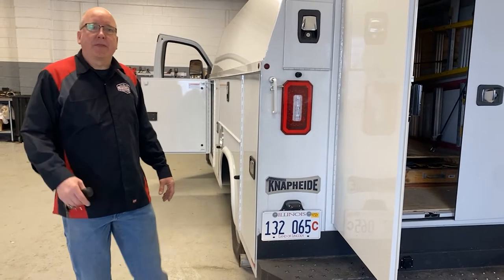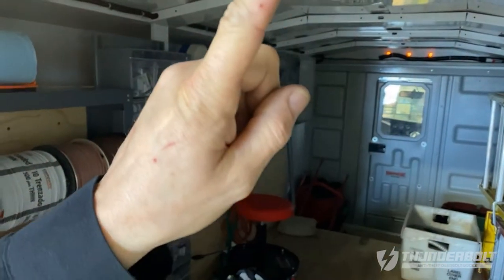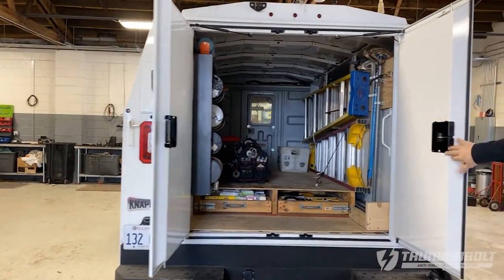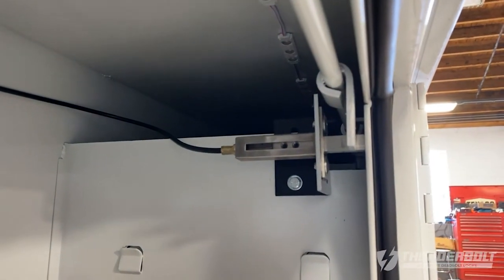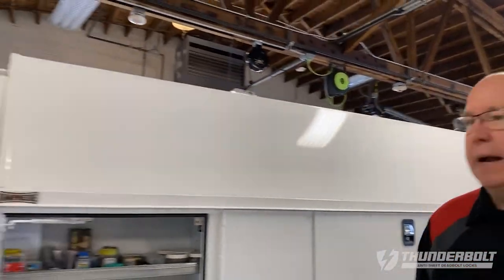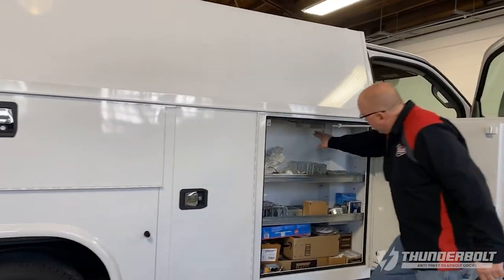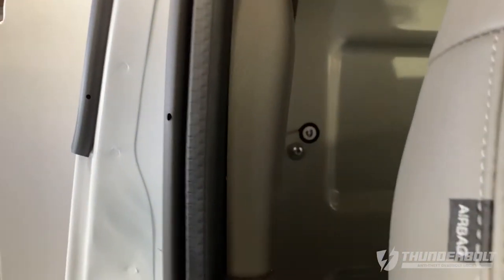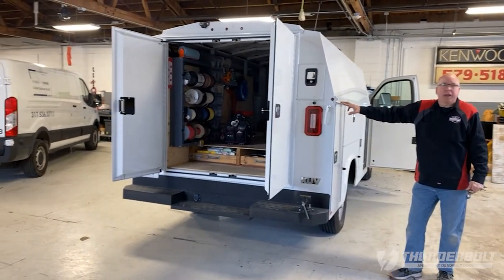Knapheide Thunderbolt Deadbolt Locks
Installation of Thunderbolt Anti-theft Deadbolt Locks on a Knapheide body. These deadbolts work off the factory remote control allowing you to unlock and lock all the compartments with the push of a button. No more having to reach for a key to unlock your padlock and no more worrying that a thief is going to cut through that padlock and steal your tools.